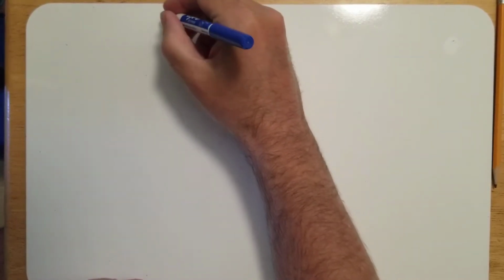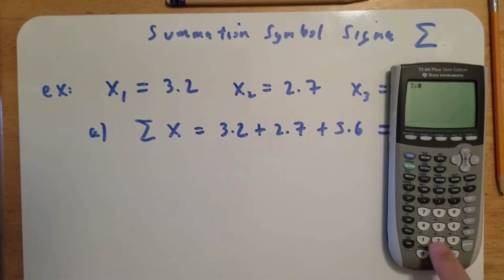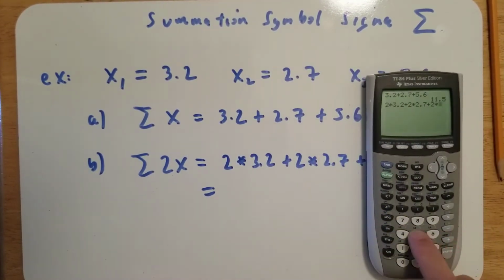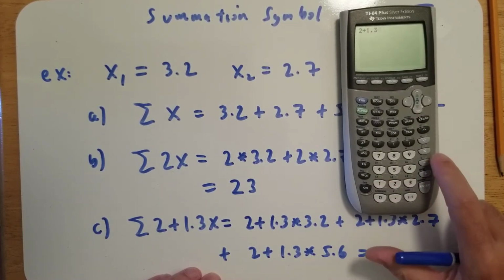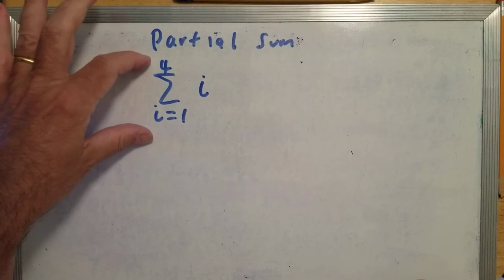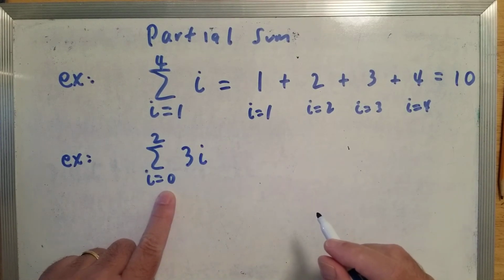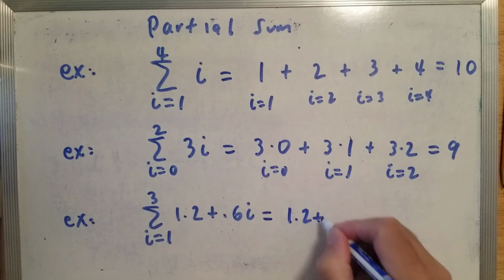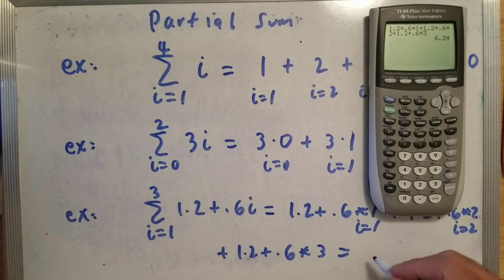Summation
Sigma Notation